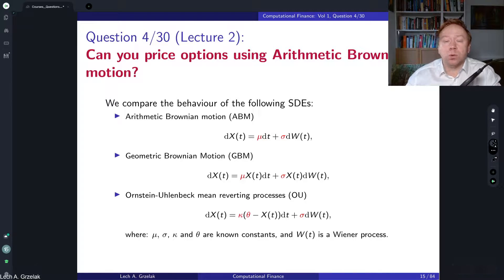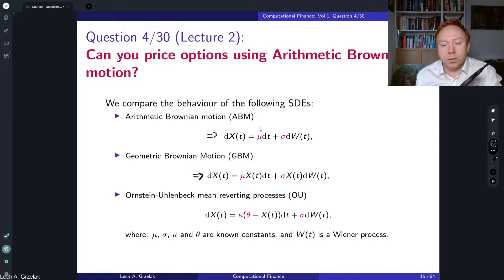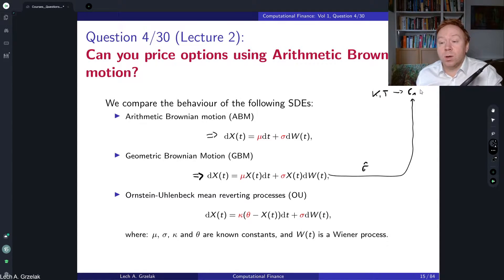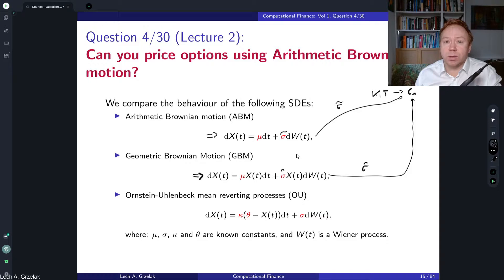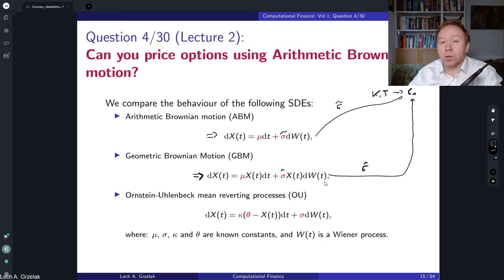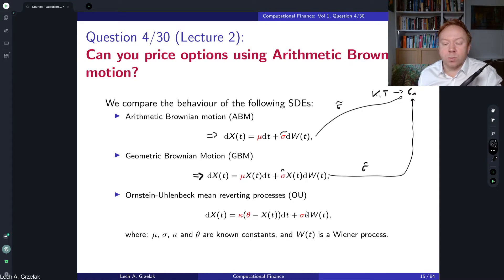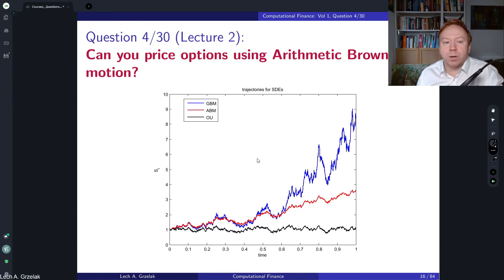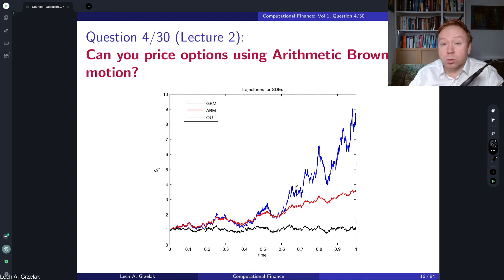Can you price options using Arithmetic Brownian motion?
Materials discussed in this video are based on:
2) Book: "Mathematical Modeling and Computation in Finance: With Exercises and Python and MATLAB Computer Codes", by C.W. Oosterlee and L.A. Grzelak, World Scientific Publishing, 2019.
This volume addresses the following questions:

1. Can we use the same pricing models for different asset classes?
2. How is the money savings account related to a zero-coupon bond?
3. What are the challenges in the calculation of implied volatilities?
4. Can you price options using Arithmetic Brownian motion?
5. What is the difference between a stochastic process and a random variable?
6. What are the advantages and disadvantages of using ABM/GBM for modelling a stock process?
7. What sanity checks can you perform for a simulated stock process?
8. What is the Feynman-Kac formula?
9. What is the implied volatility term structure?
10. What are the deficiencies of the Black-Scholes model? Why is the BS model still used?
11. What is the impact of jumps on implied volatility?
12. How does the so-called Ito’s table look like if we include the Poisson jump process?
13. How to derive a characteristic function for a model with jumps?
14. Is the Heston model with time-dependent parameters affine?
15. Why is adding more and more factors to the pricing models not the best idea?
16. Can you interpret the Heston model parameters and their impact on the volatility surface?
17. Can we model volatility with the Arithmetic Brownian Motion process?
18. What are the benefits of FFT compared to a “brute force” integration?
19. What to do if the FFT/COS method does not converge for increasing expansion terms?
20. What is a standard error? How to interpret it?
21. What is weak and strong convergence in Monte Carlo pricing?
22. What are the challenges of discretizing the CIR process using the Euler method?
23. Why do we need Monte Carlo if we have FFT methods for pricing?
24. How to hedge Jumps?
25. What is pathwise sensitivity?
26. What is the Bates model, and how can it be used for pricing?
27. What is the relation between European and Forward-start options?
28. What instruments to choose to calibrate your pricing model?
29. How to calibrate a pricing model? How to choose the objective function?
30. What are the Chooser options?